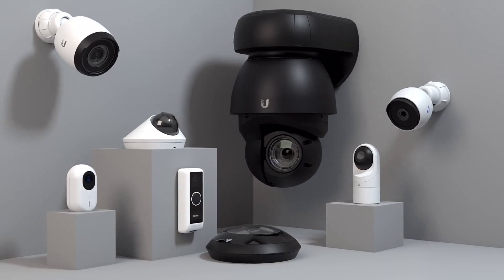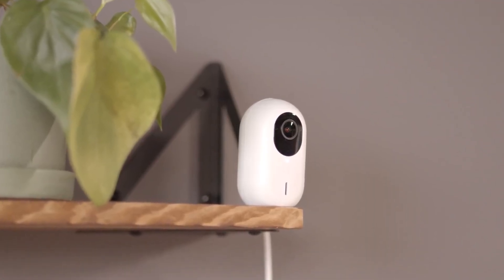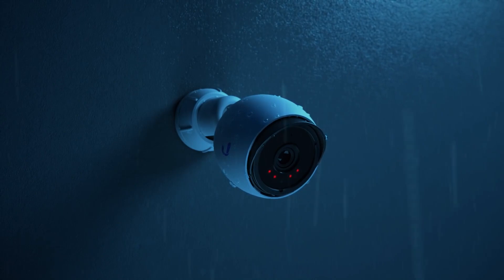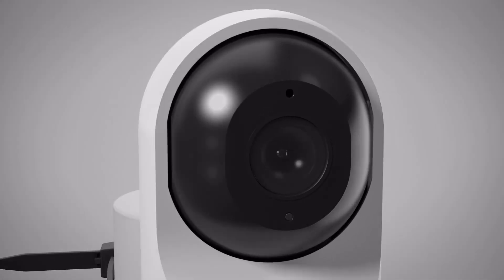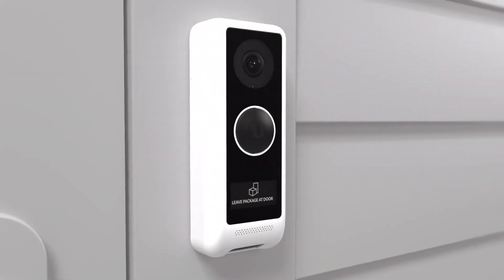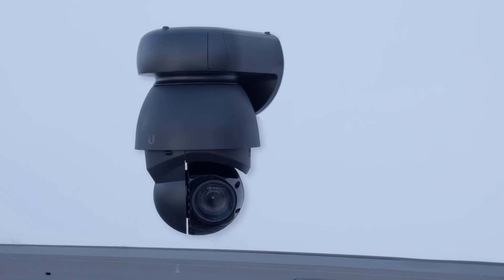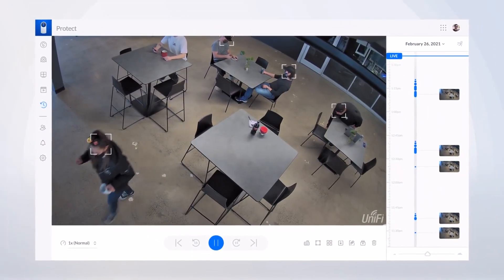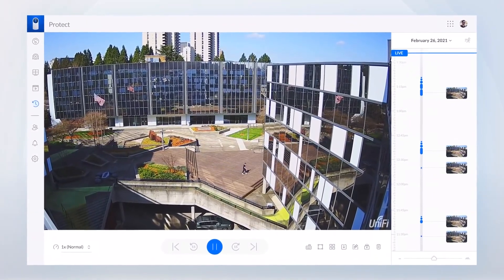Which Ubiquiti UniFi Protect Camera Is Right For Me? 2021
Ubiquiti offers a wide range of high definition security cameras that are simple to configure and manage with UniFi Protect. Since each security deployment is unique, we’ll help you select the perfect security cameras for your specific coverage needs.

UniFi Protect is a simple to deploy camera security system designed for multi-camera deployments. Users can take full advantage of its local storage feature, meaning no subscription fees, cloud-free privacy, and no additional burden on your bandwidth! Manage everything via the UniFi Protect desktop or mobile app from the comfort of your couch or while on-the-go.

Learn more about UniFi Protect security cameras in this video:

AI 360 (coming soon)